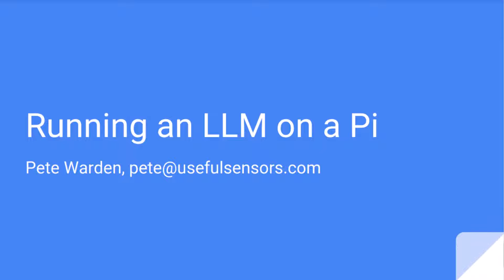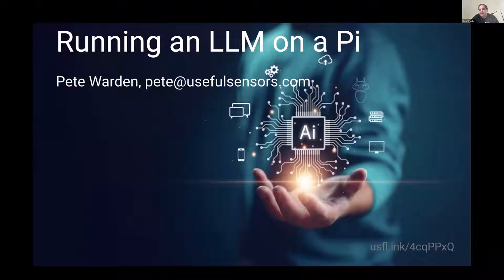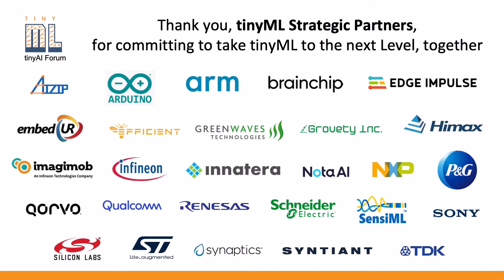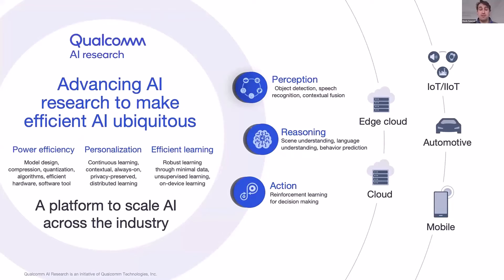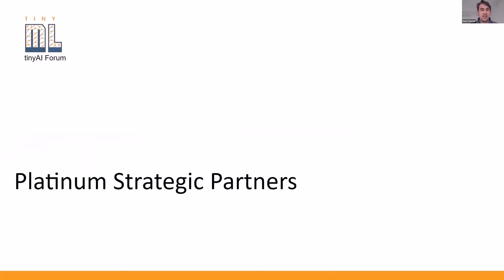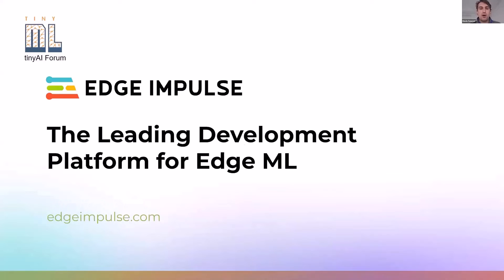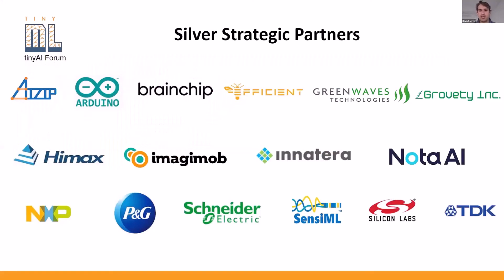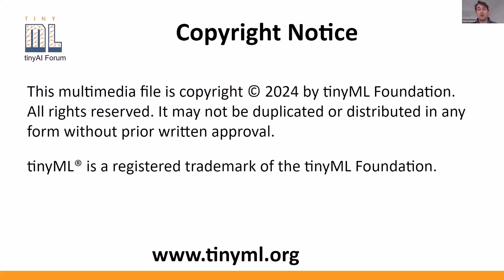GenAI on the Edge Forum: Running an LLM on a Raspberry Pi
Running an LLM on a Raspberry Pi
Pete WARDEN, CEO, Useful Sensors

Large language models like ChatGPT are a great fit for edge devices, but it can be hard to figure out how to get started running them outside of the cloud. In this talk Pete will cover the basics of deploying an open source LLM on a Raspberry Pi 5, explaining some of the options and tradeoffs involved, and discuss the use cases that this sort of system can support. He’ll also discuss what customer problems these models can help with, and how to ensure the inevitable hallucinations don’t pose a safety risk!